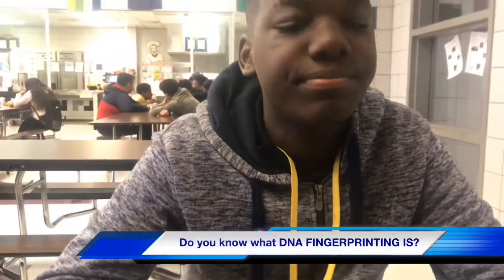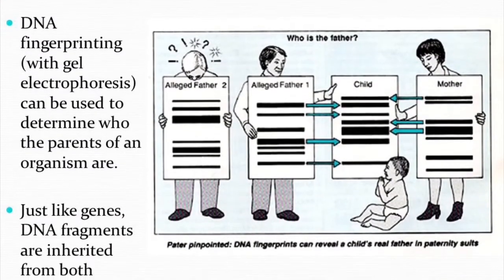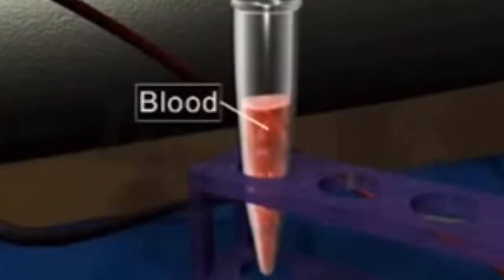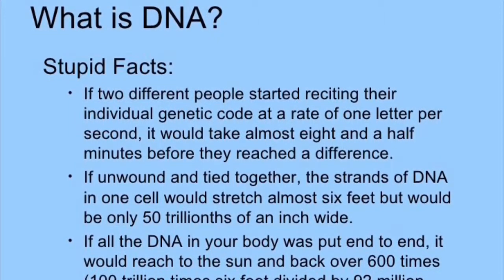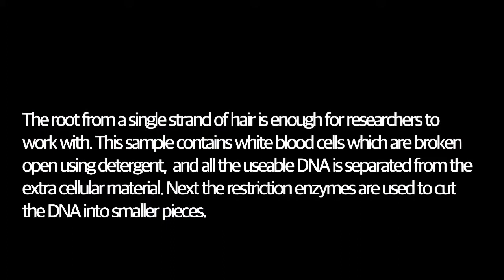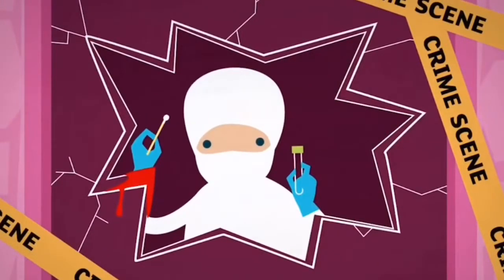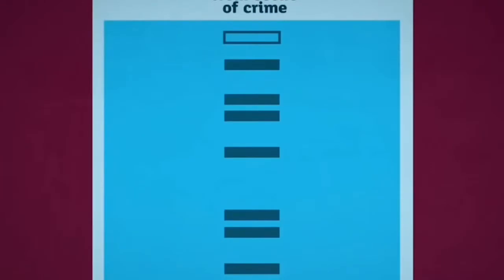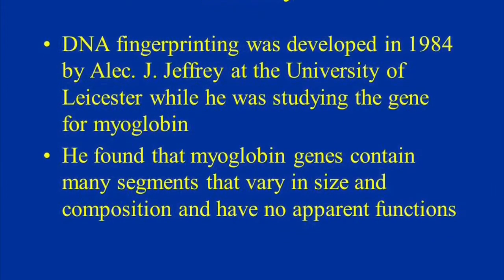DNA fingerprinting documentary